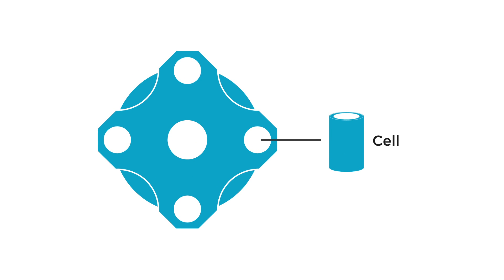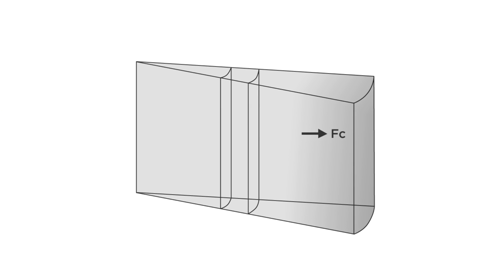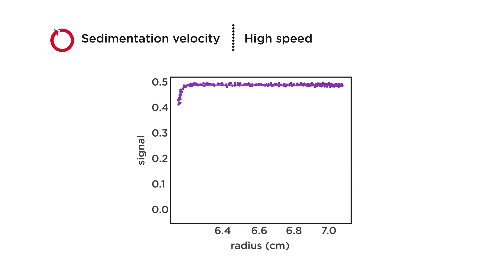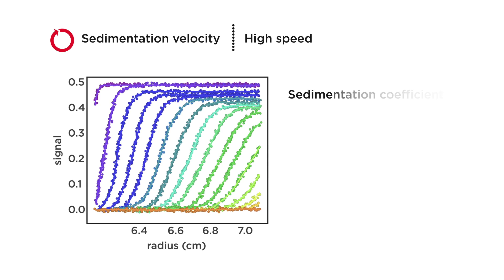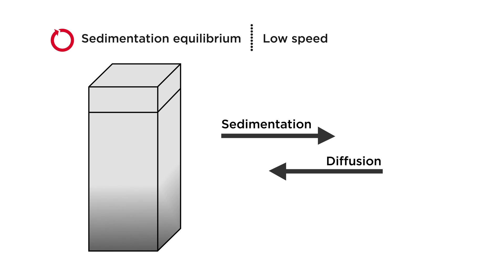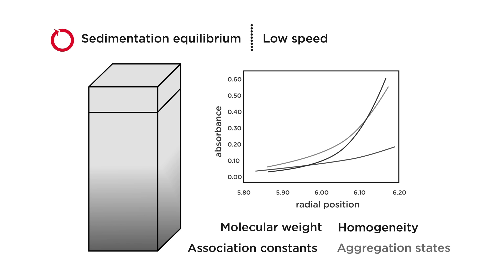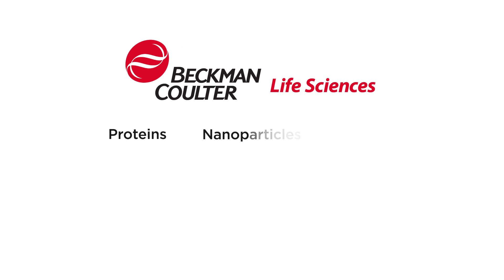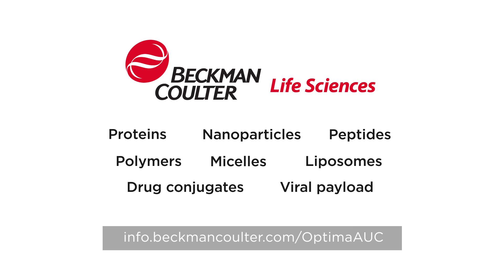Introduction to Analytical Ultracentrifugation: AUC 101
AUC 101 Video
Beckman Coulter: Introduction to Analytical Ultracentrifugation

Analytical Ultracentrifugation or AUC uses a specialized ultracentrifuge with optics to enable the live monitoring of macromolecules in solution under native, biologically-relevant conditions.

Introduction to AUC 101 Video CENT 1965VID08 16